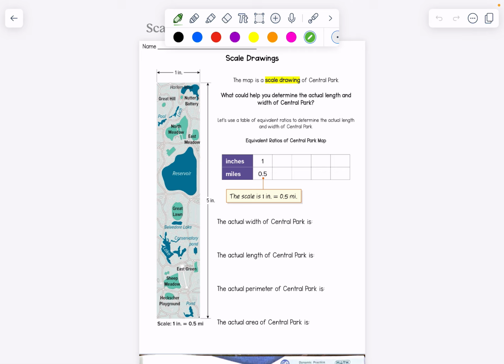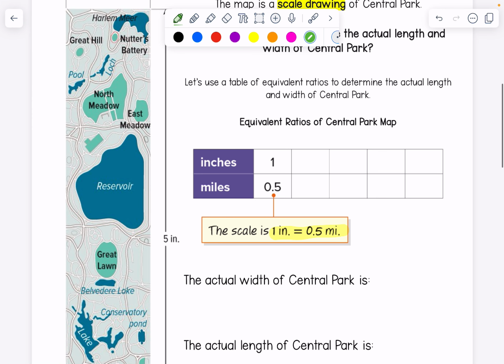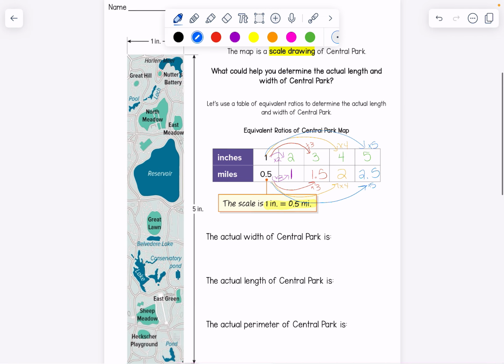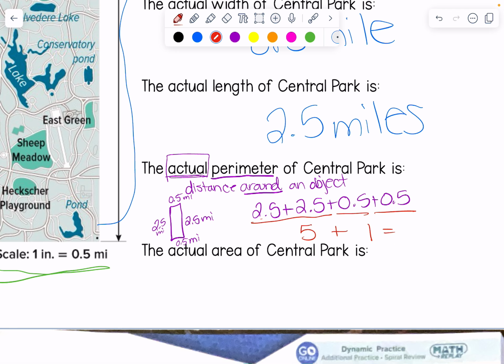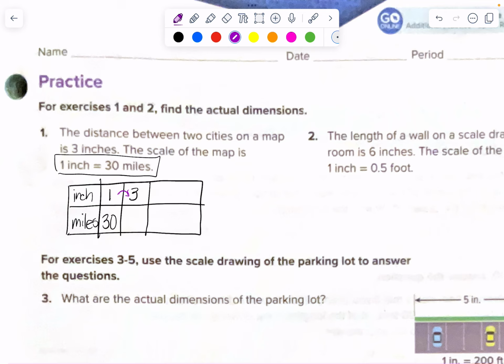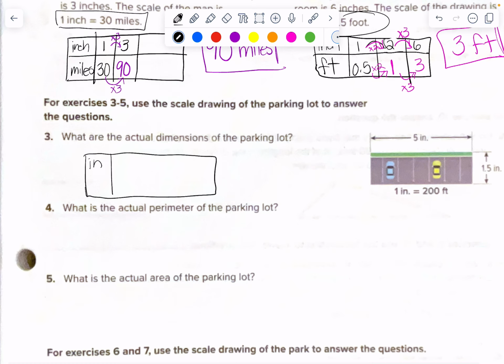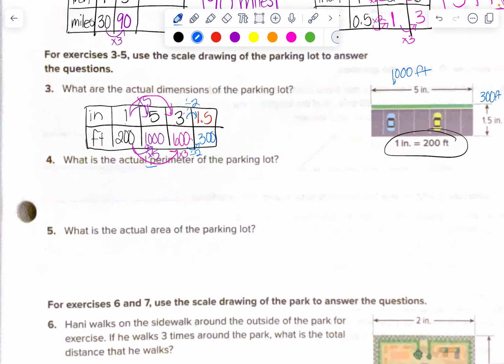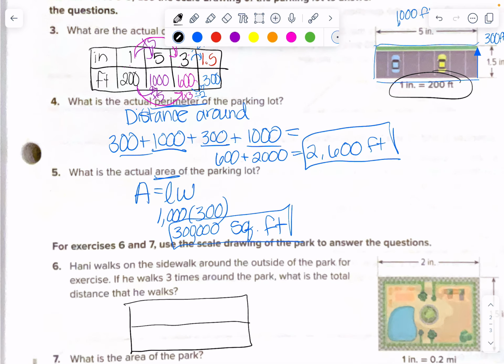2.1 Scale Drawings